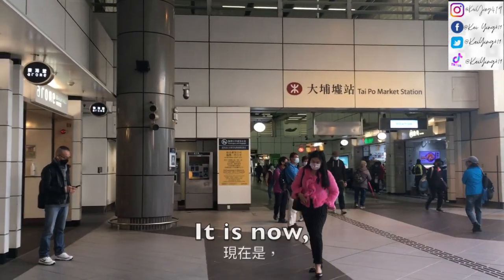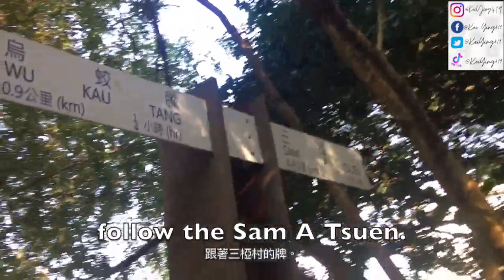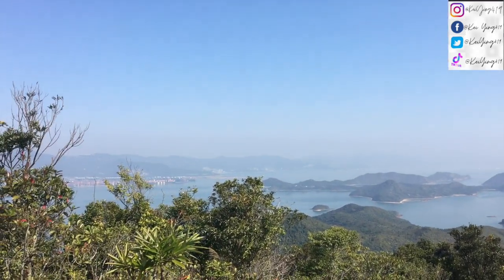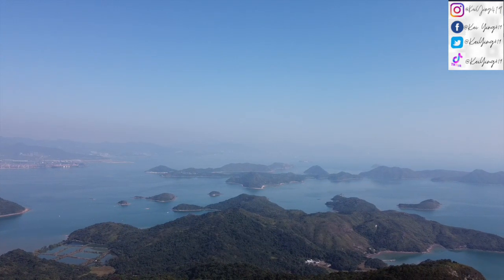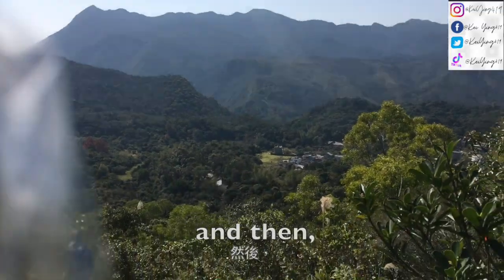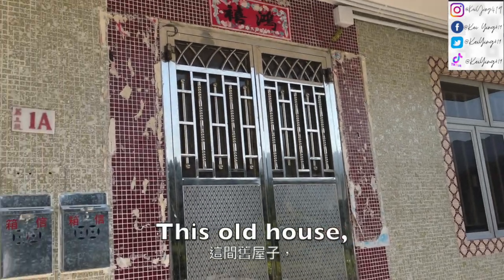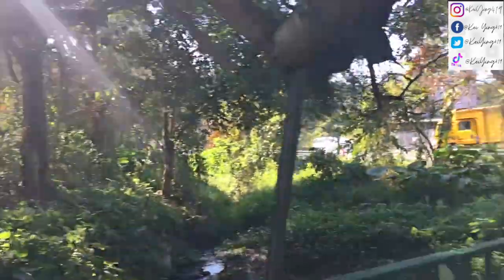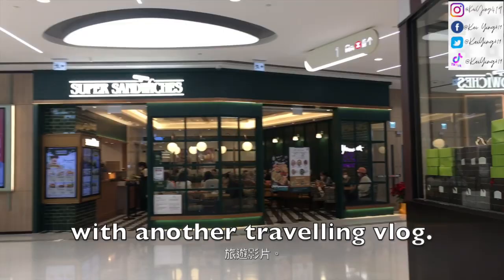Tiu Tang Lung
Hello everyone,

In this video, I followed a hiking group up to Tiu Tang Lung. We started from Wu Kau Tung, hiked through Tiu Tang Lung, and ended at Wu Kau Tung.

If you want to see more videos, be sure to follow me on: